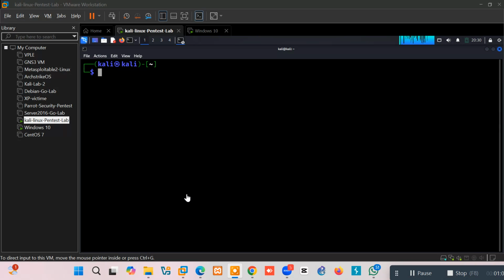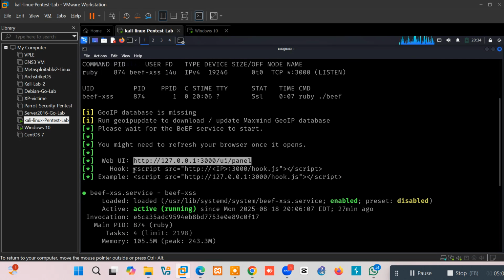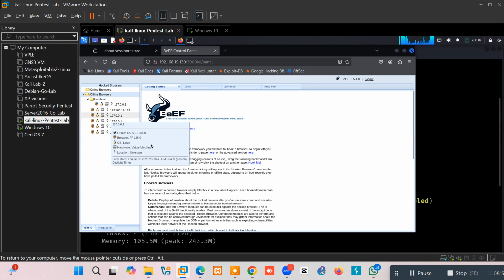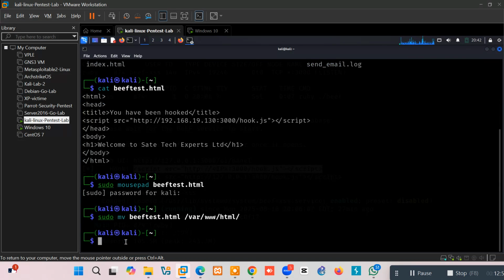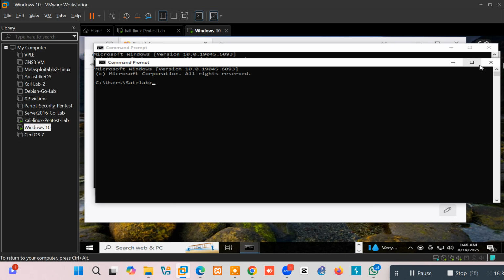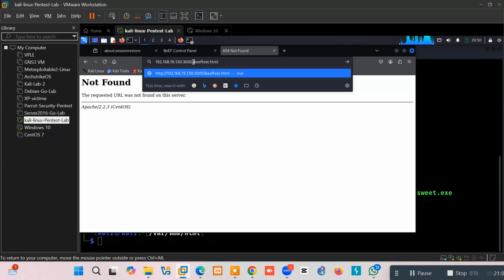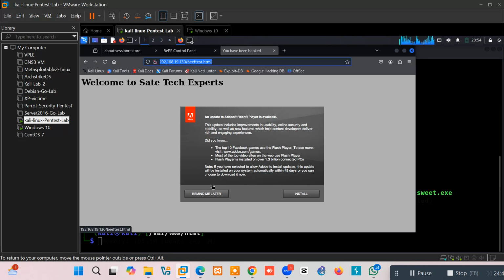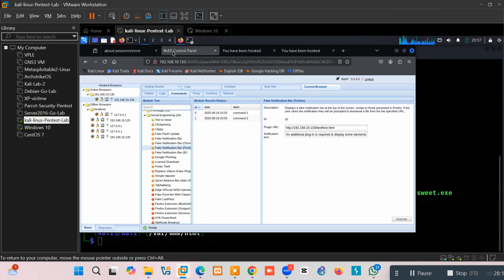BeEF Browser Exploitation Demo | Kali Linux Host & Windows 10 Victim + Prevention Tips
In this Ethical Hacking Demo, you'll learn how BeEF (Browser Exploitation Framework) can be used to hook a Windows 10 victim browser from a Kali Linux attacker machine using a simple html script hosted on Apache2. We demonstrate real-time browser hooking and sending commands via the BeEF control panel. We will also outline the practical defensive measures to help secure your environment.

What You’ll Learn:

Installing and running BeEF on Kali Linux

Hosting a browser hook script using Apache2

Hooking a Windows 10 browser from a remote system

Sending commands and executing BeEF modules

Preventive measures to avoid being hooked

🛡️ Preventive Measures Covered:

Keeping browsers and plugins up to date

Disabling or limiting JavaScript in unknown sites

Using browser security extensions (NoScript, uBlock Origin)

Implementing Content Security Policy (CSP) in web apps

Enforcing strong endpoint protection and DNS filtering

Avoiding suspicious or unknown URLs

🛠️ Environment Used:

Kali Linux (BeEF + Apache2)

Windows 10 (Victim system with vulnerable browser)

Local network setup for demonstration

💡 Ideal for cybersecurity students, red teamers, and anyone interested in web client-side attack vectors and how to defend against them.